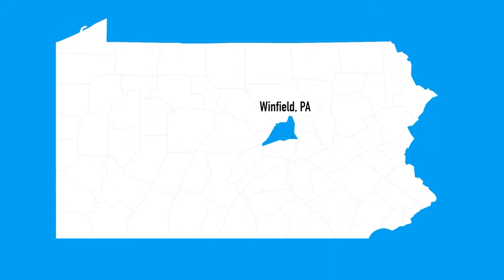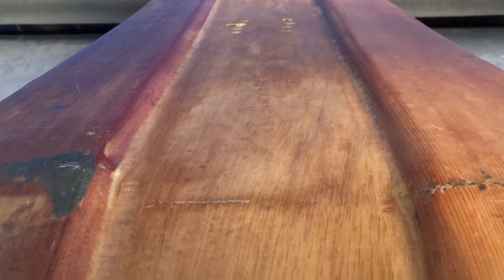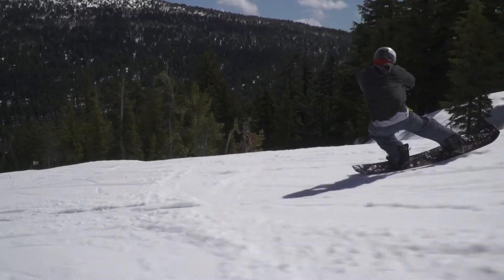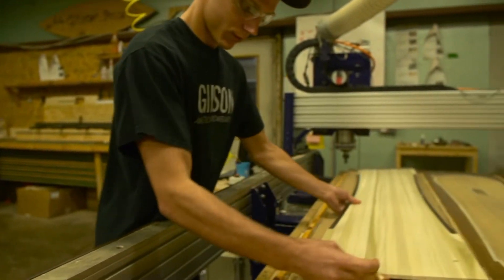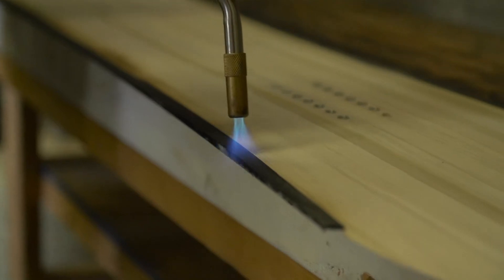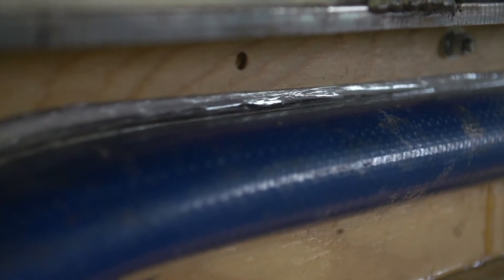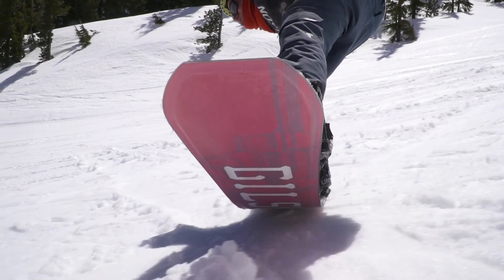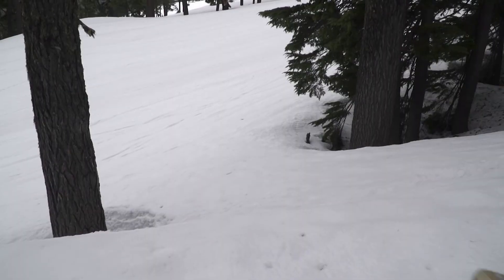SciTech Now - Gilson Snowboards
Science on the slopes.  A pair of Pennsylvania inventors turned a failed middle school science project into a growing business.  See how they are using geometry and physics to build what they call the most advanced boards on the planet.